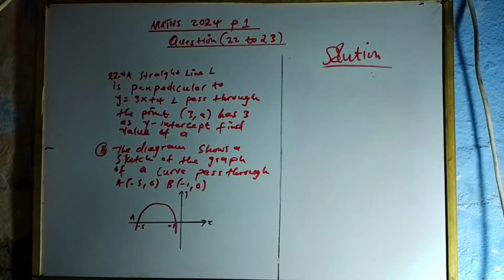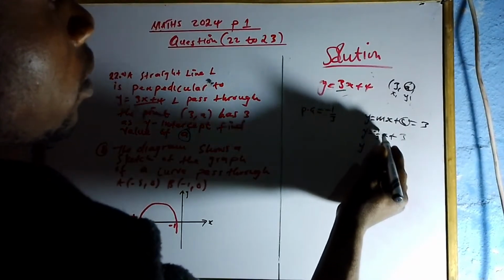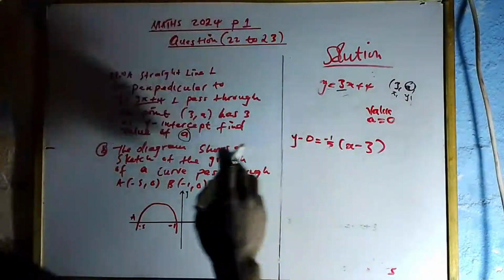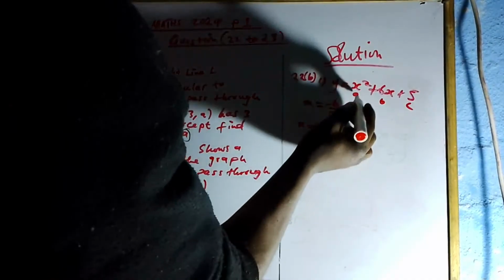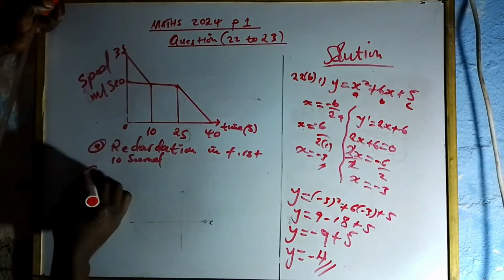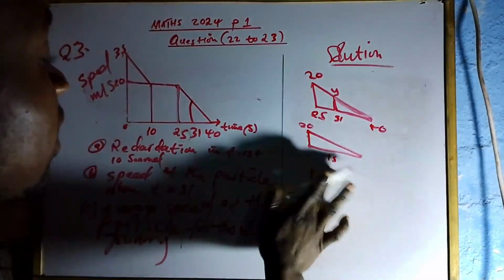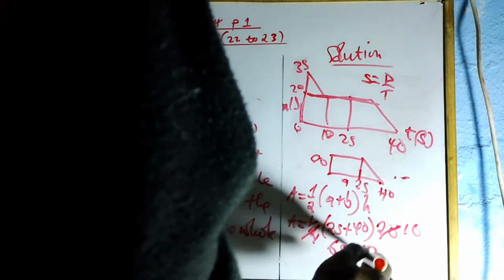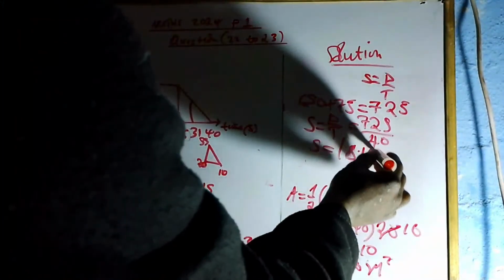Revising Maths 2024 paper 1 question ( 22-23)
Revising Maths #2024 paper 1

time step÷
00:00 introduction
02:59 finding the equation of the perpendicular
11:00 finding the equation of the curve
14:00 finding the turning point of the curve